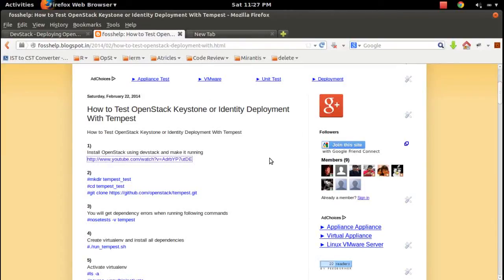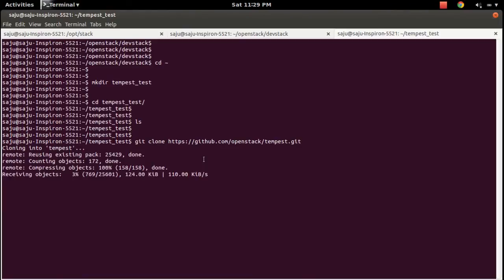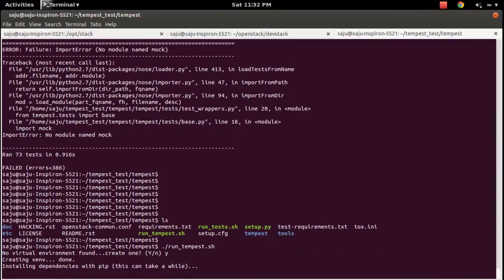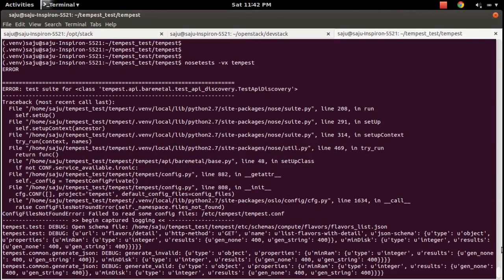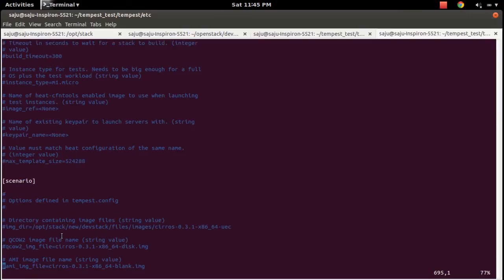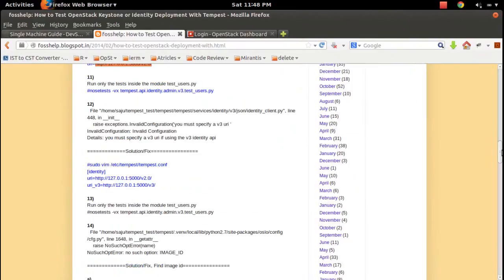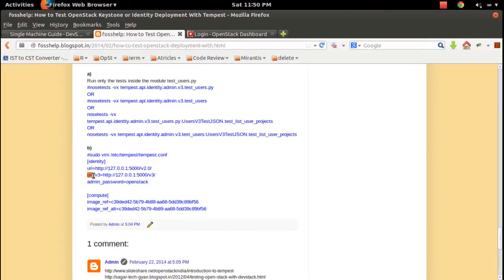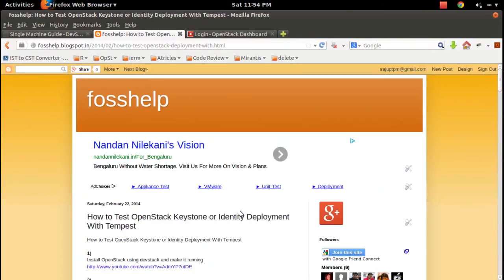How to Test OpenStack Deployment With Tempest Part-1 - Keystone Identity API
mkdir tempest_test
cd tempest_test
git checkout stable/branch_you_need

3)
You will get dependency errors when running following commands
nosetests -v tempest

4)
Create virtualenv and install all dependencies
#./run_tempest.sh

5)
Activate virtualenv
ls -a
source .venv/bin/activate

6)
Find command help
nosetests -v tempest --help

7)
Stop running tests after the first error or failure (use -x or --stop option)
nosetests -vx tempest
or
nosetests -v tempest --stop

8)
ConfigFilesNotFoundError: Failed to read some config files: /etc/tempest/tempest.conf

Solution/Fix

a)
Goto
cd tempest_test/tempest/etc
vim tempest.conf.sample
Read "tempest.conf.sample" file and understand different config options

b)
Copy tempest.conf.sample to /etc/tempest/tempest.conf
sudo mkdir /etc/tempest
sudo cp tempest.conf.sample /etc/tempest/tempest.conf

9)
Run only the tests inside the module test_users.py
nosetests -vx tempest.api.identity.admin.v3.test_users.py

10)
File "/home/saju/tempest_test/tempest/tempest/services/identity/json/identity_client.py", line 226, in __init__
    if 'tokens' not in auth_url:
TypeError: argument of type 'NoneType' is not iterable

Solution/Fix

sudo vim /etc/tempest/tempest.conf
[identity]

11)
nosetests -vx tempest.api.identity.admin.v3.test_users.py

12)
  File "/home/saju/tempest_test/tempest/tempest/services/identity/v3/json/identity_client.py", line 448, in __init__
    raise exceptions.InvalidConfiguration('you must specify a v3 uri '
InvalidConfiguration: Invalid Configuration
Details: you must specify a v3 uri if using the v3 identity api

Solution/Fix

sudo vim /etc/tempest/tempest.conf
[identity]

13)
nosetests -vx tempest.api.identity.admin.v3.test_users.py

14)
  File "/home/saju/tempest_test/tempest/tempest/services/identity/json/identity_client.py", line 260, in request
    raise exceptions.Unauthorized(resp_body['error']['message'])
Unauthorized: Unauthorized
Details: Invalid user / password

begin captured logging
tempest.api.identity: DEBUG: Entering tempest.api.identity.setup_package
tempest.common.rest_client: DEBUG: Request Headers: {'Content-Type': 'application/json', 'Accept': 'application/json'}
tempest.common.rest_client: DEBUG: Request Body: {"auth": {"tenantName": "admin", "passwordCredentials": {"username": "admin", "password": "pass"}}} IMP
tempest.common.rest_client: INFO: Response Status: 401
tempest.common.rest_client: DEBUG: Response Headers: {'content-length': '87', 'date': 'Sat, 22 Feb 2014 16:47:14 GMT', 'content-type': 'application/json', 'vary': 'X-Auth-Token', 'connection': 'close'}
tempest.common.rest_client: DEBUG: Response Body: {"error": {"message": "Invalid user / password", "code": 401, "title": "Unauthorized"}}
end captured logging

Ran 1 test in 0.117s

FAILED (failures=1)

Solution/Fix

admin_password=openstack
15)
(Working)
nosetests -vx tempest.api.identity.admin.v3.test_users.py

16)
(Summary)
So, The minimum configuration to run identity tempest test

a)
sudo vim /etc/tempest/tempest.conf
[identity]
admin_password=openstack

OR

admin_username=admin
admin_tenant_name=admin
admin_password=openstack

b)
nosetests -vx tempest.api.identity.admin.v3.test_users.py
OR
nosetests -vx tempest.api.identity.admin.v3.test_users
OR
nosetests -vx tempest.api.identity.admin.v3.test_users.py:UsersV3TestJSON.test_list_user_projects
OR
nosetests -vx tempest.api.identity.admin.v3.test_users:UsersV3TestJSON.test_list_user_projects